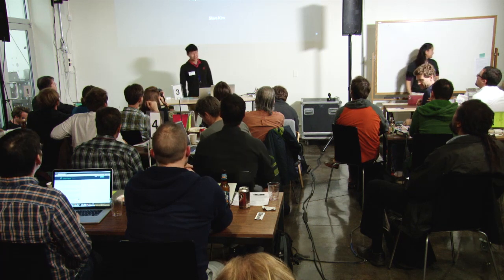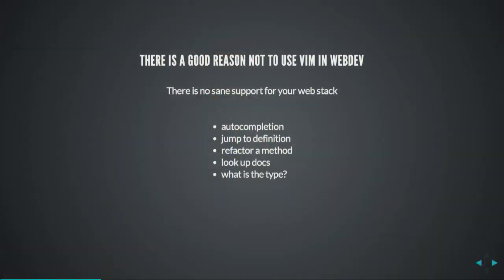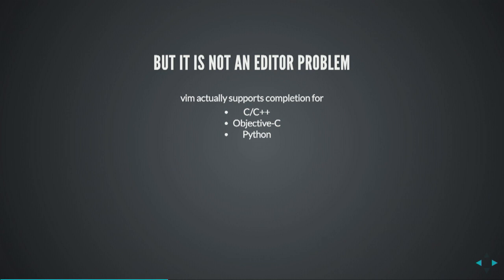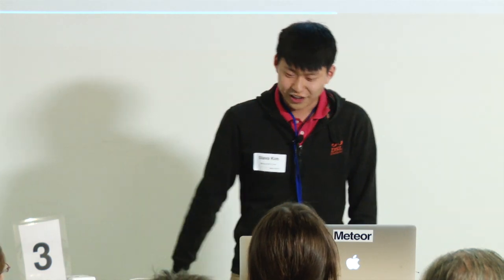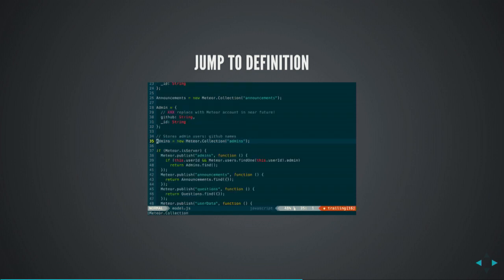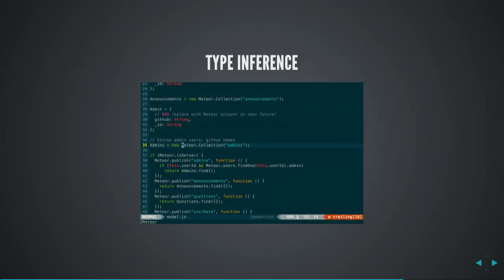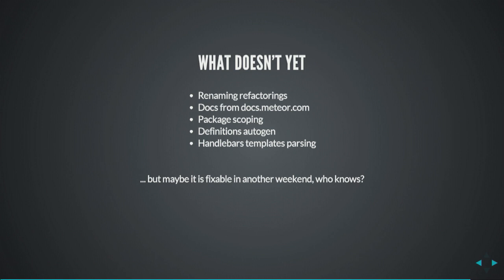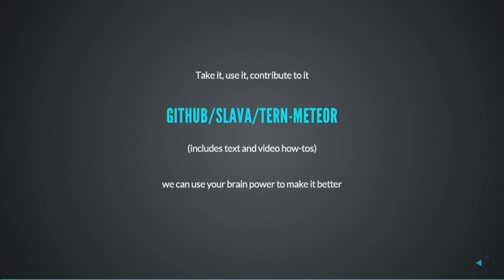Slava Kim: Meteor meets your text editor -- Devshop 11 Lightning Talk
Lightning talk @ Meteor Devshop 11